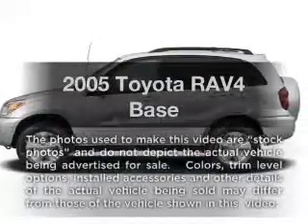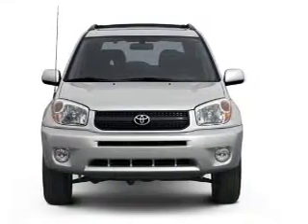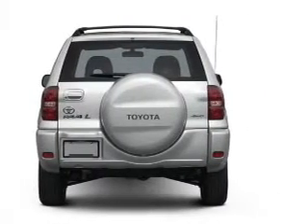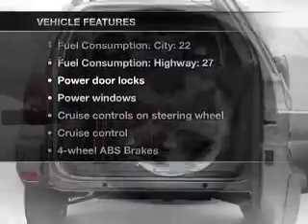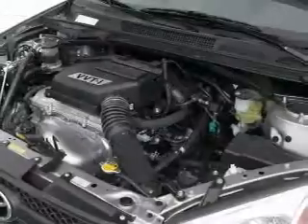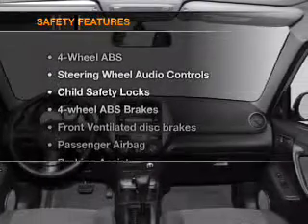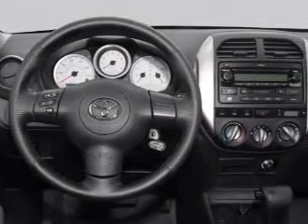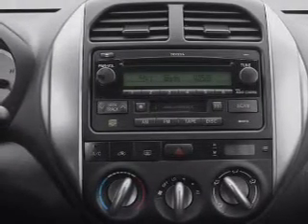2005 Toyota RAV4 - Marietta GA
Year: 2005
Make: Toyota
Model: RAV4
Trim: Base
Engine: 2.4 liter inline 4 cylinder 16 valve
Transmission: 5-Speed Manual
Color: Titanium Metallic
Mileage: 101839
Address:
789 Cobb Parkway